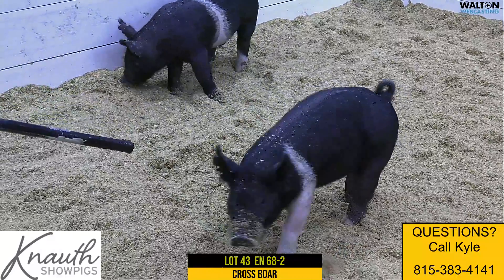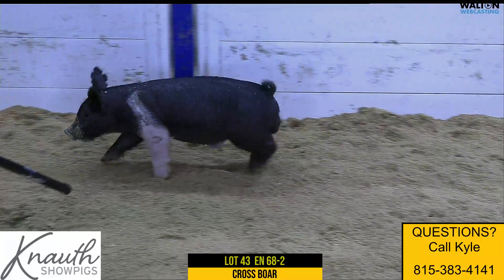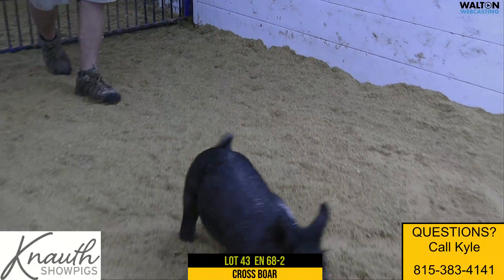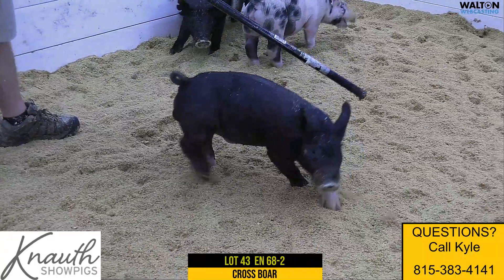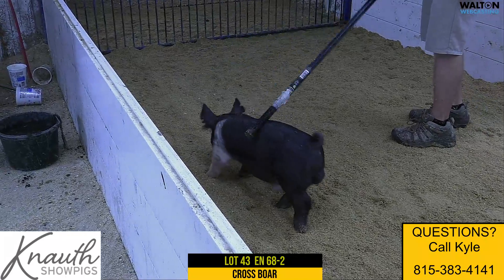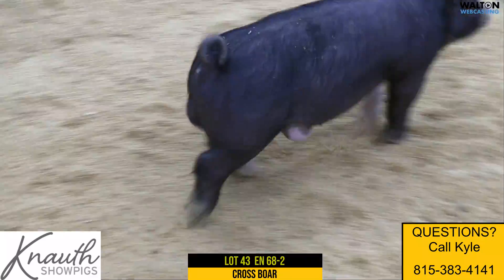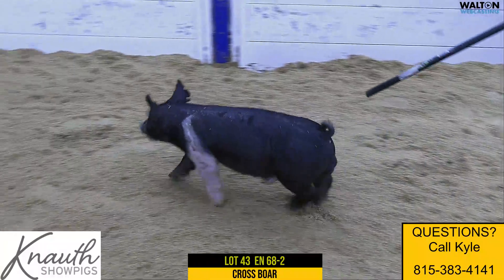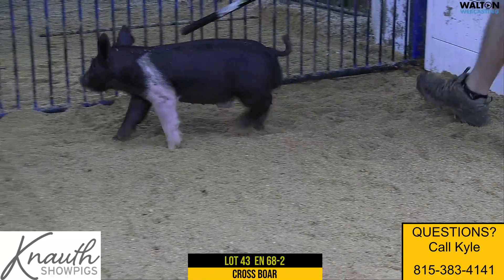Knauth Lot 43 Sept 27 Sale 20 September 2022 10 41 43 AM